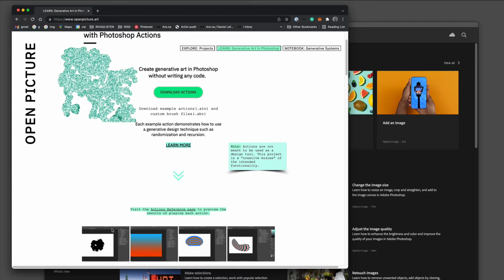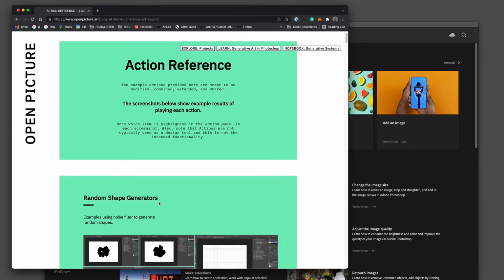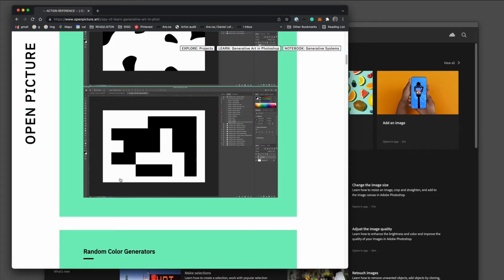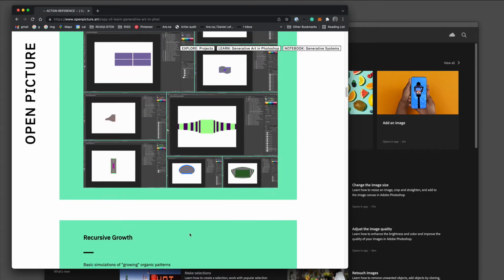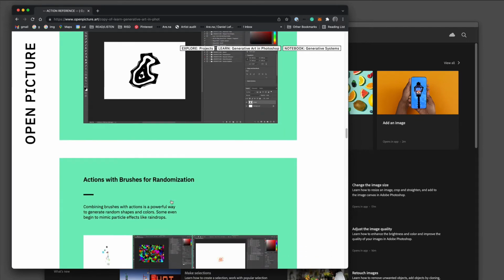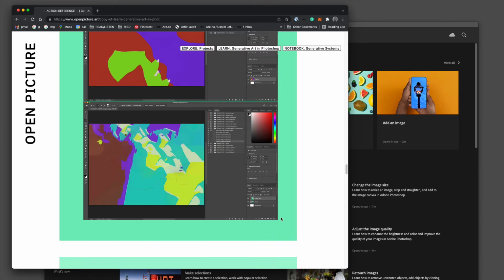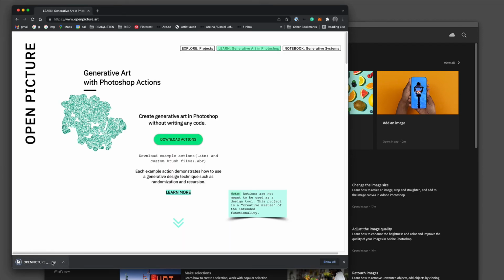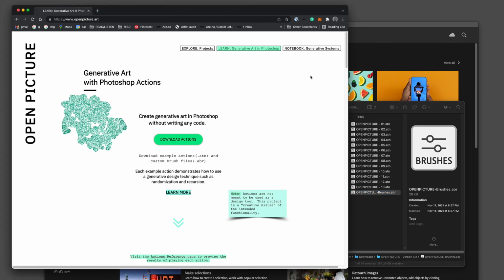1. Intro – Generative Art with Photoshop Actions